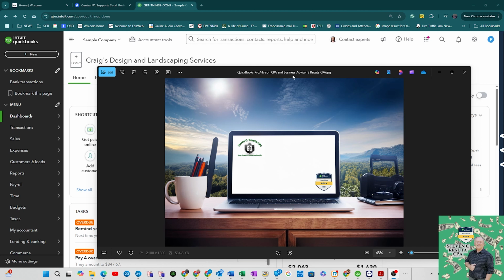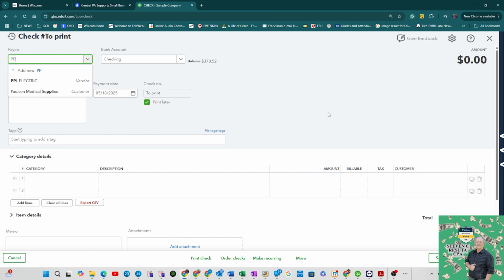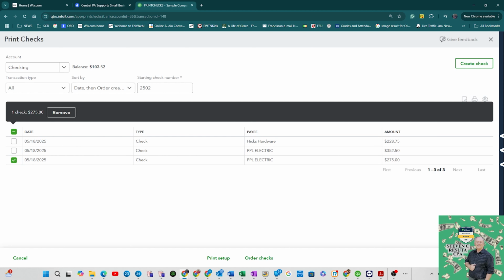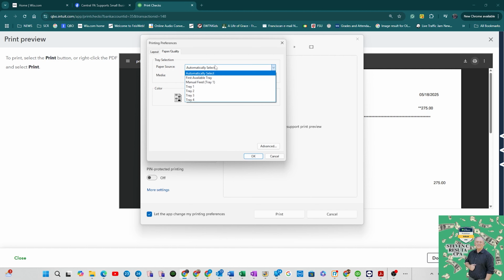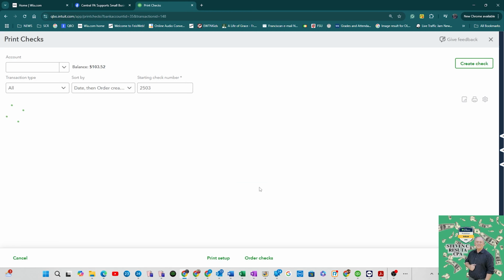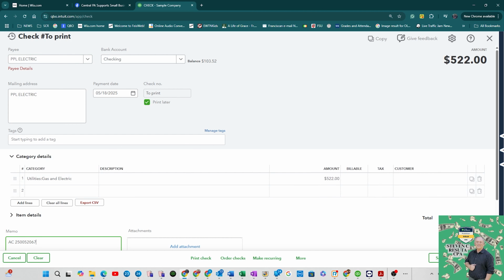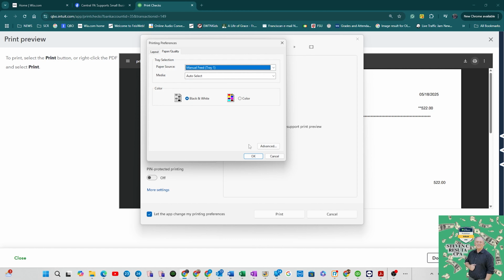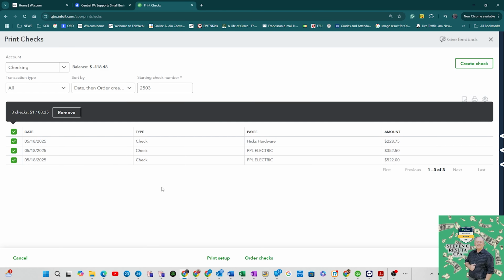How to Print Checks in QuickBooks Online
How to print checks in QuickBooks Online. Big bump to get over to print out checks to printer bypass or separate drawer.  Here are my tips and tricks to print checks and all the window clicks needed to print QBO checks.